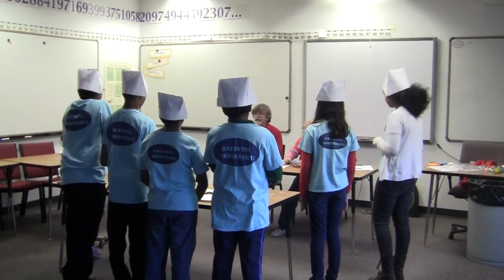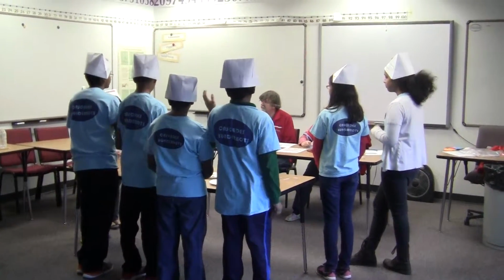2015 Trash Trek States Core Values Judging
2015 Trash Trek States Core Values Judging